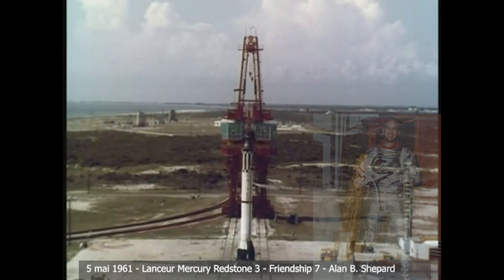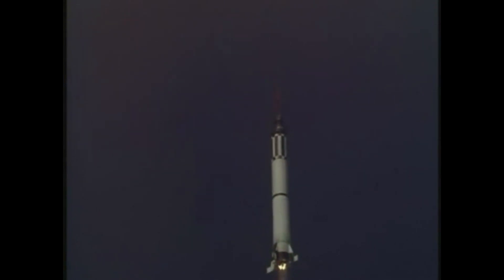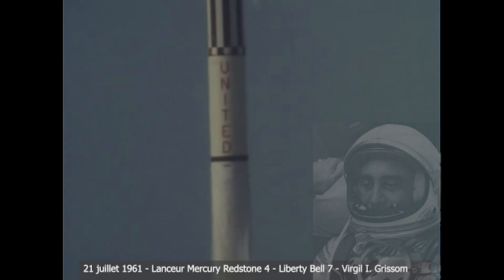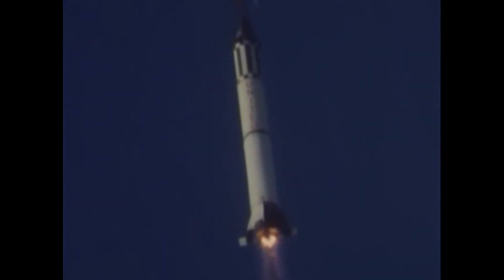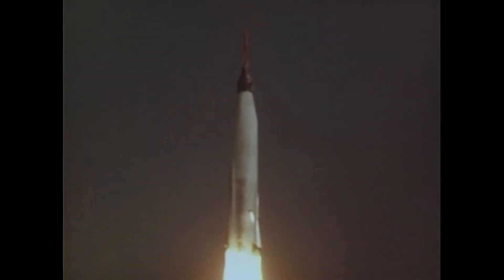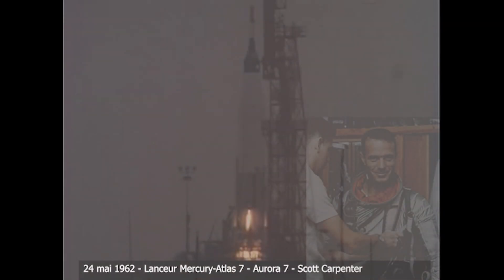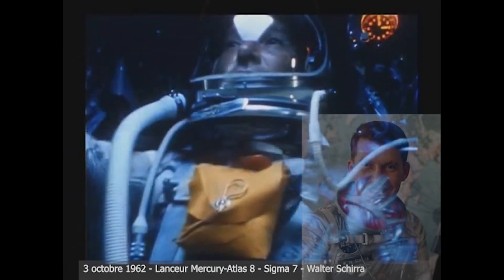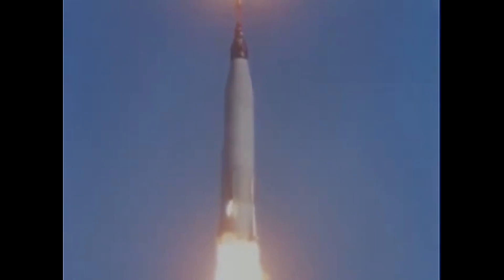Tous les lancements du Programme Mercury (fusées Redstone et Atlas)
Revivez tous les décollages de fusées du premier programme spatial habité de la NASA et des Etats-Unis d'Amérique : Le programme Mercury et ses deux lanceurs Mercury-Redstone et Mercury-Atlas.
Le contexte : La Russie venait de mettre un pied dans l'espace avec Youri Gagarine puis Guerman Titov par la suite, sans compter le lancement du premier satellite artificiel Spoutnik auparavant, les Américains devaient réagir.
Le projet Mercury et ses 7 astronautes étaient l'occasion pour le pays de l'Oncle Sam de redorait son blason, entre une course aux armements et une guerre froide qui bâtait son plein, la conquête spatiale était enfin une occasion pour l'humanité, d'évoluer dans le sens positif des choses.
Il y eu 2 vols de la fusée Mercury Redstone puis 4 de la fusée Atlas.

- Alan B. Shepard, Jr. a effectué le premier vol habité du programme Mercury-Redstone 3 FREEDOM 7 (vol suborbital). Il est également le deuxième homme envoyé dans l'espace (après le Russe Iouri Gagarine).
- Virgil Grissom a réalisé le deuxième vol suborbital (Mercury-Redstone 4 LIBERTY BELL 7).
- John H. Glenn. Jr. fur le premier astronaute Américain à effectuer un vol orbital (Mercury-Atlas 6 FRIENDSHIP 7).
- Scott Carpenter fut le deuxième astronaute Américain à effectuer un vol orbital (Mercury-Atlas 7 AURORA 7). Il réalisa aussi 3 orbites, comme son prédécesseur.
- Walter M. Schirra, Jr. est resté deux fois plus longtemps en orbite que ses prédécesseurs (9 heures), sur Mercury-Atlas 8 SIGMA 7.
- L. Gordon Cooper, Jr. a réalisé un vol de longue durée de 34 heures (22 orbites), sur Mercury-Atlas 9 FAITH 7.
Donald K. « Deke » Slayton fut malheureusement interdit de vol après la découverte d'un problème de santé (troubles du rythme cardiaque).

Crédits : NASA.

Musique : Pedro Macedo Camacho - First Light Epic (Star Citizen Soundtrack).